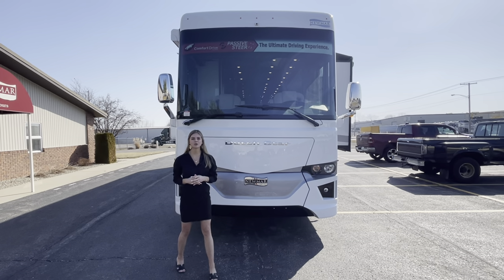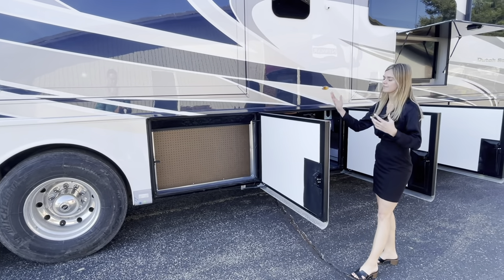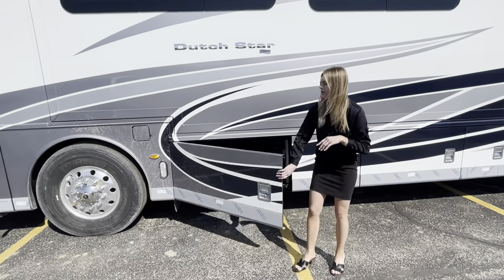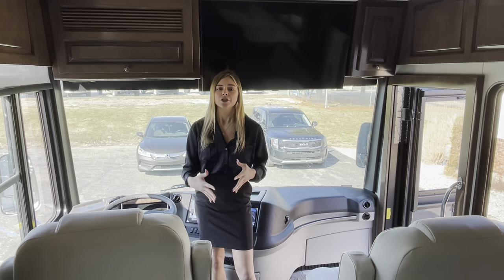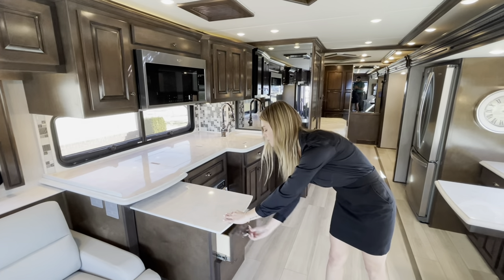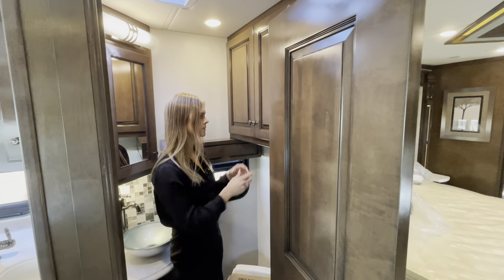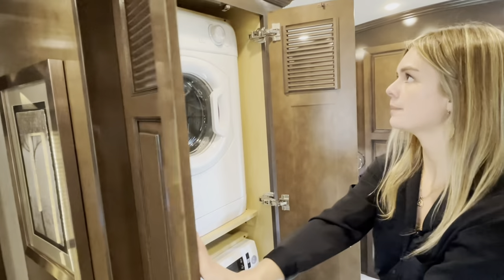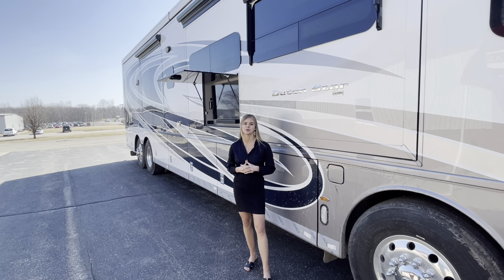Experience the 2022 Dutch Star 4369 a bath and a half model featuring a full wall slideout.